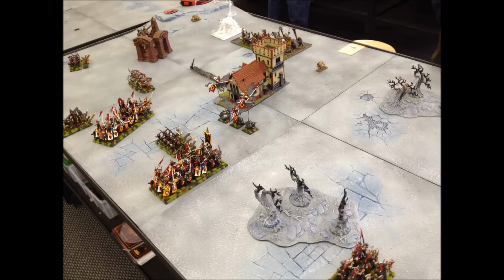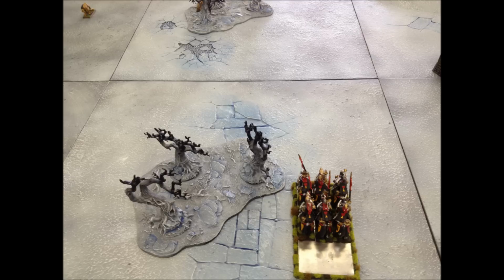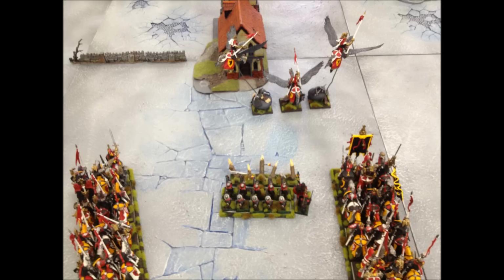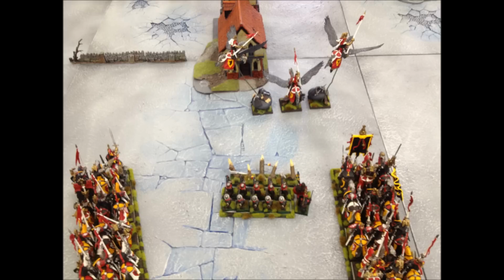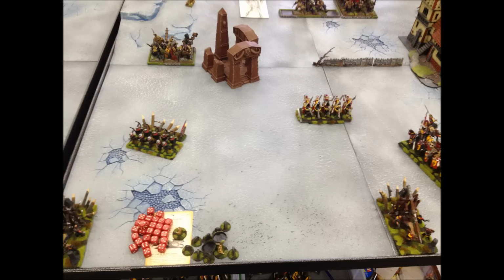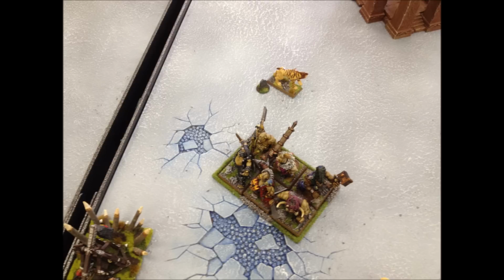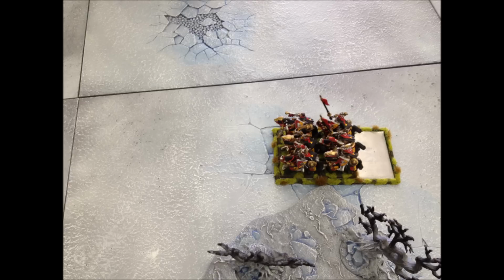38 Bretonnia vs Ogres